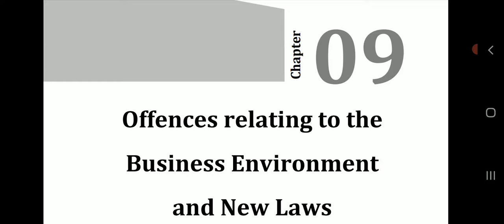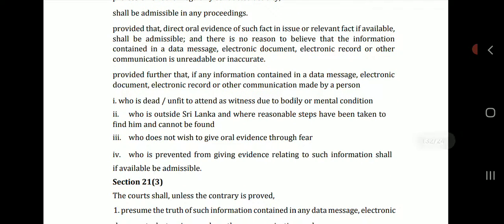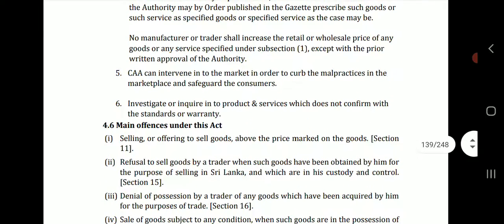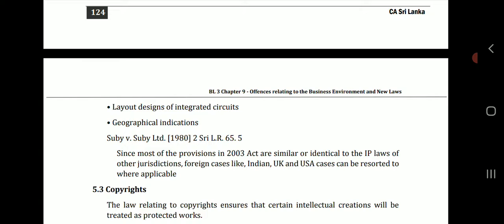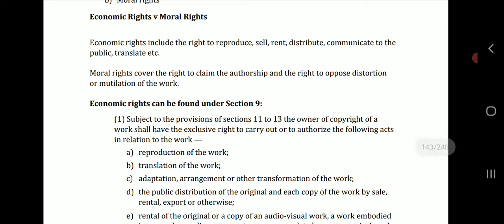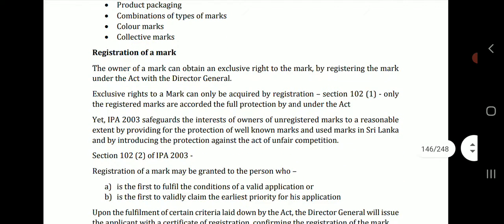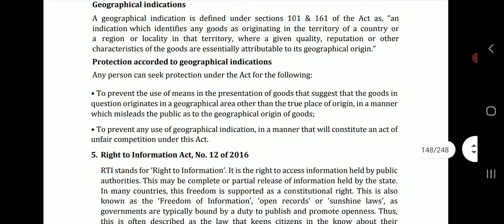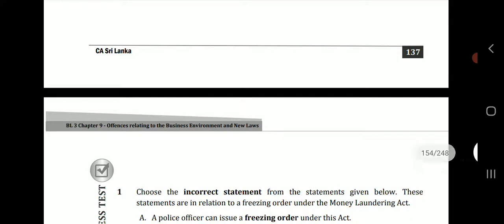09 BL3 English Part 01 Offences Relating to Business